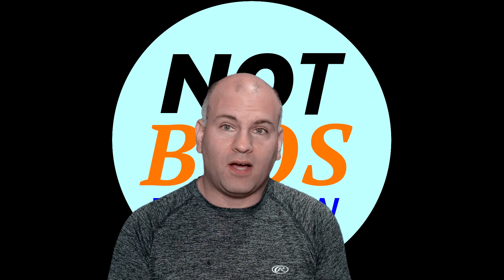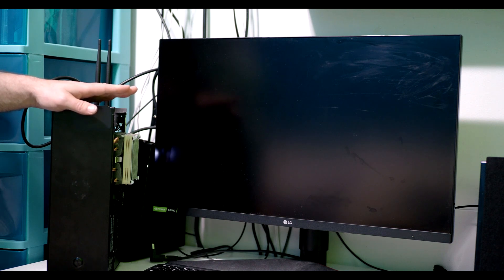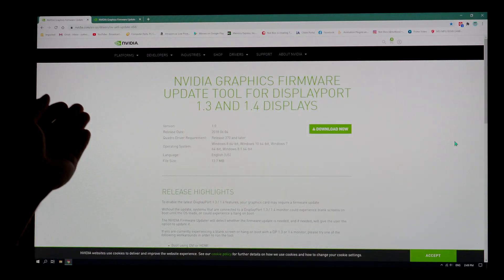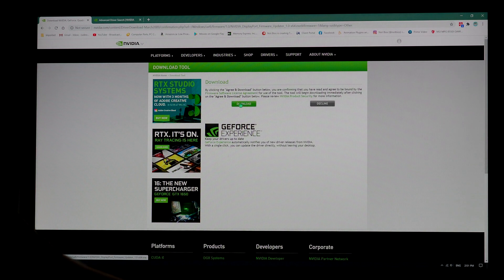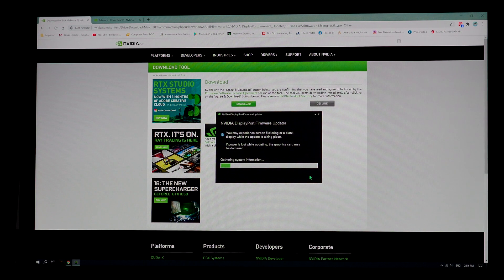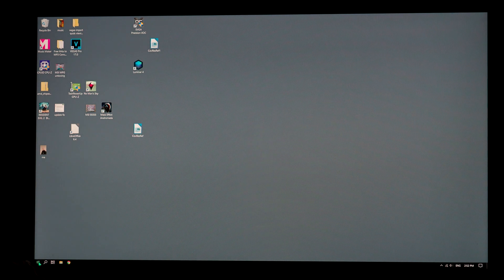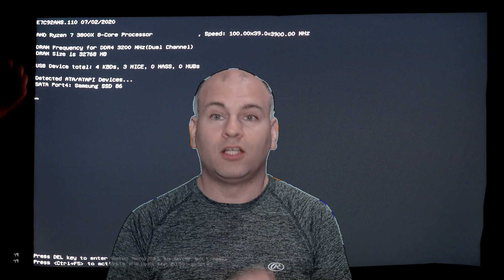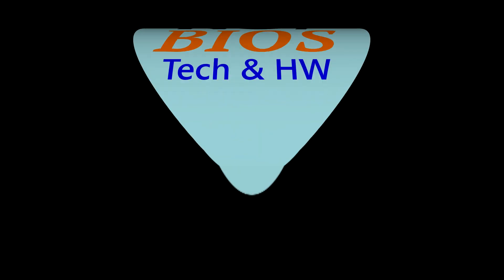Nvidia GPU Blank Screen No Bios showing, Other Reasons In Description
If you have an Nvidia graphics card and you changed your motherboard or your monitor and you can no longer access or see your bios this video may solve that issue but this is one of many reasons. Other videos in description, click more

The download link to fix 700 to 1000 models Nvidia GPUs

For certain situation like built in graphics CPUs there is sometime one port that will show the bios and another one that never shows the bios load screen. Sometimes the solution is easy as using a different display out port.

Some much older cards may not have an updated firmware and may be with no choice but to upgrade or as a kind of work around for that per use basis try as Luis Filipe "K3pler" suggested in comments. "some AMD or GTX7xx with same issue: turn your monitor on (out of sleep) before hit the PC power button"... If that solution works if you have a UEFI bios you can change to CSM or Legacy setting if you can manage to get in to change the setting.

To boot into the bios from windows if you simply don't know how to enter into the bios, it can work if you don't have the issue related to this video:

Not Bios Other Channel & Discord & Facebook

*Show your support for Not Bios*